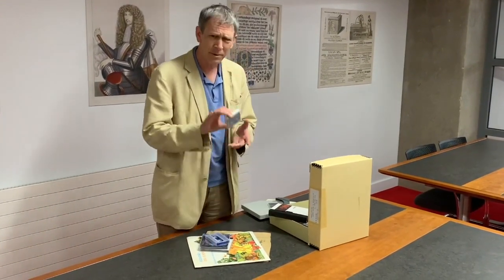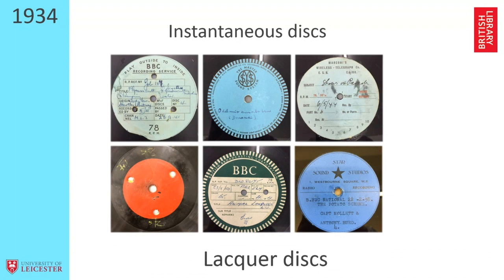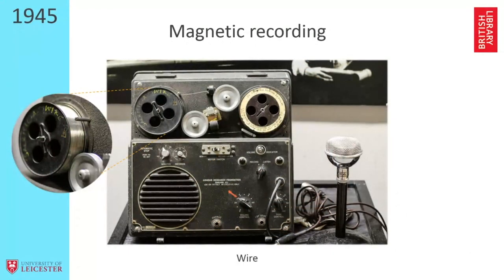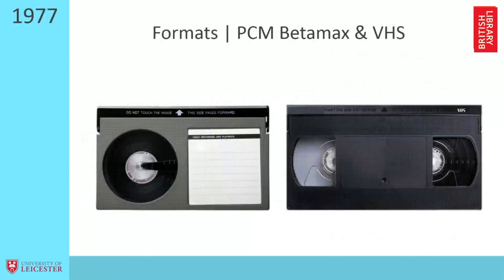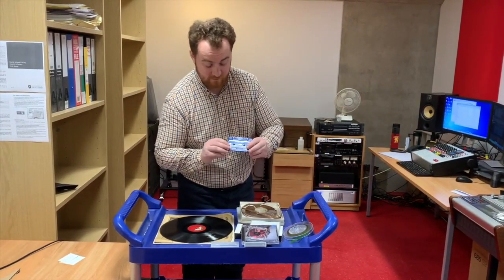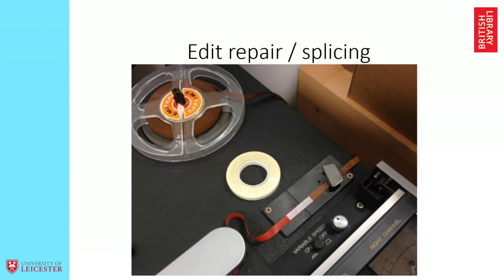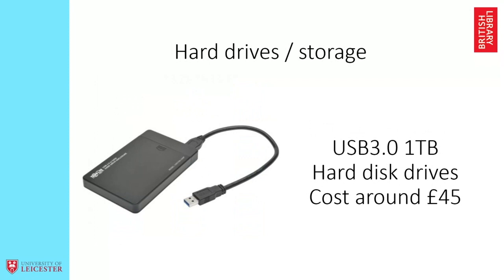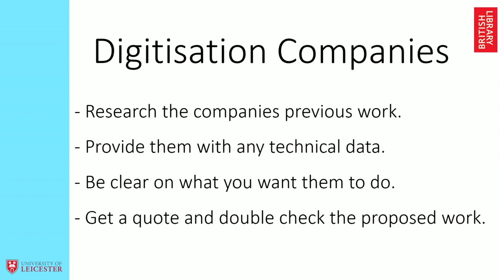UOSH Midlands Training - Preserving Sound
This is the first of four training sessions about preserving audio recordings that were delivered online by the UOSH Midlands Hub in the summer of 2021.

Free downloads about sound preservation are available from the British Library

The Unlocking Our Sound Heritage (UOSH) Midlands Hub was based in the library at the University of Leicester from 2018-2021. Over the course of the project, we preserved more than 4,500 recordings from collections across the Midlands. These included oral histories, radio programmes, speeches, music, and more. Many volunteers and student placements helped us and learnt how to digitise ‘at risk’ analogue recordings, how to catalogue sound, and how to use sound recordings. We also partnered with Leicestershire County Council to create resources for carers who work with people who have dementia, which you can

The UOSH project is run by the British Library and funded by the National Lottery Heritage Fund. You can find out more about the UOSH project